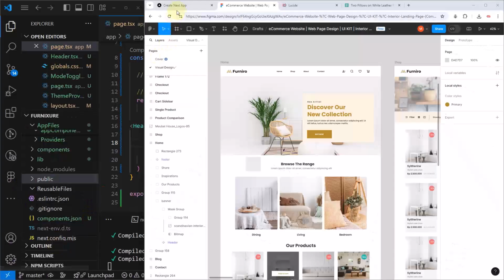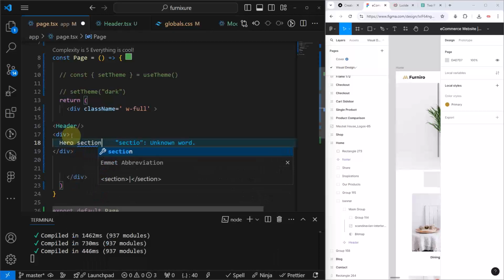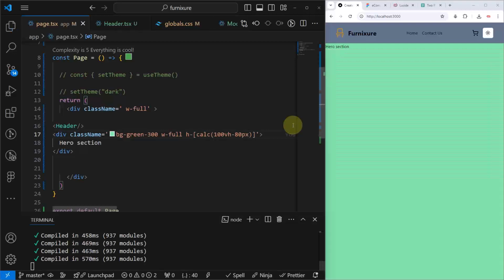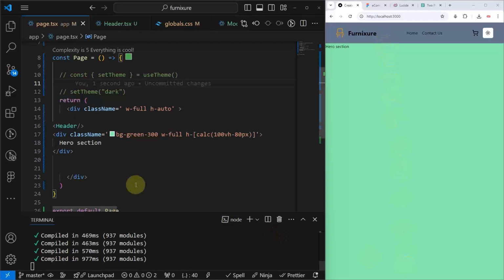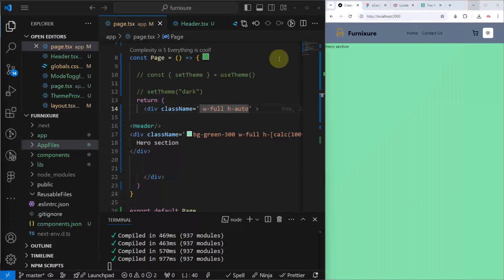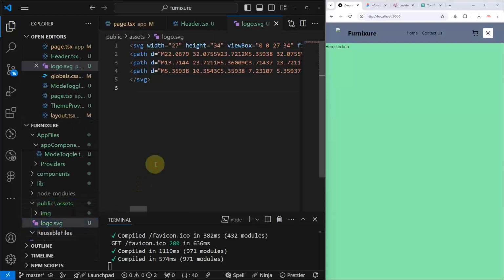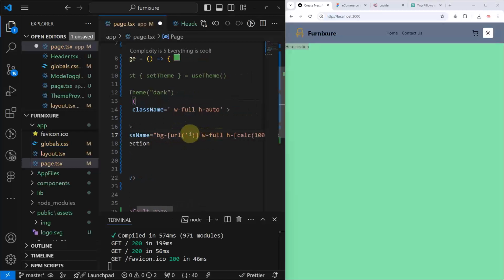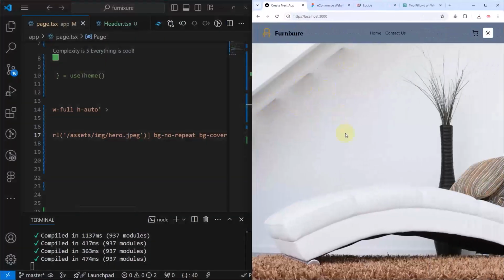React Next JS Ecommerce Typescript 2024 Prt 21